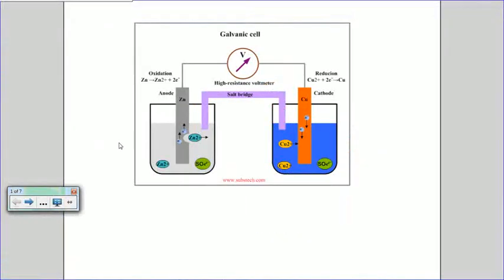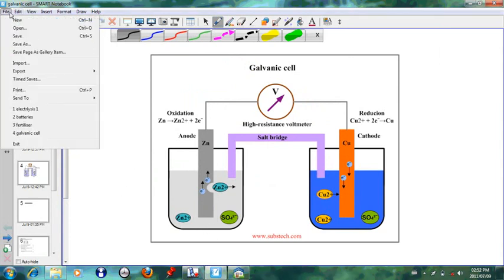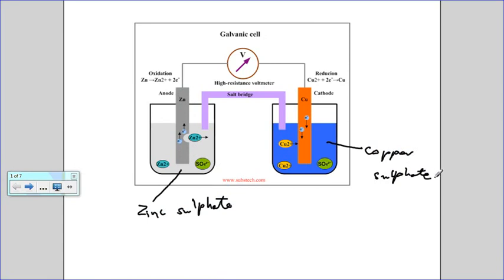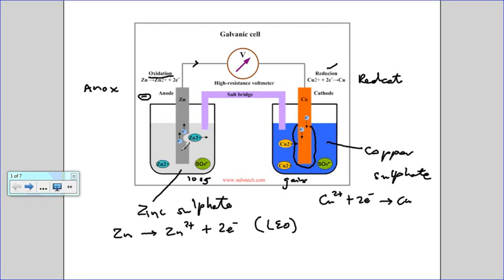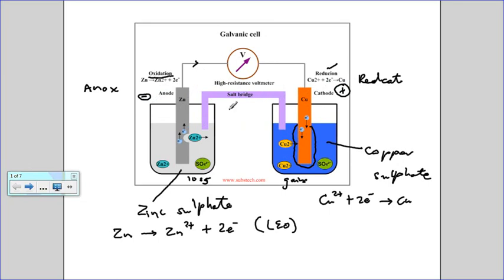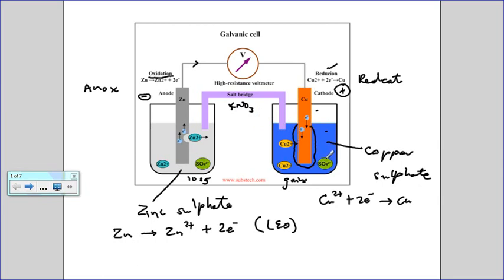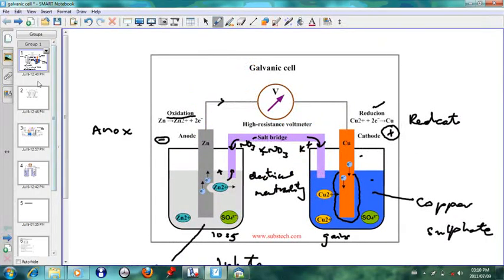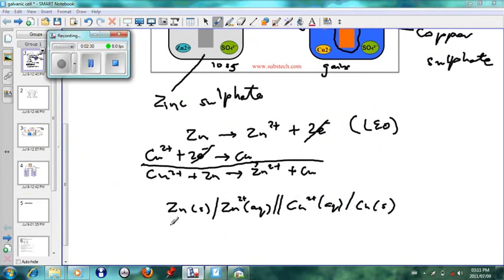Electrochemical cell - Galvanic cell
A summary of the most important aspects that a matric / grade 12 student needs to know on galvanic cells.Preparation for CAPS. Image is courtesy of :